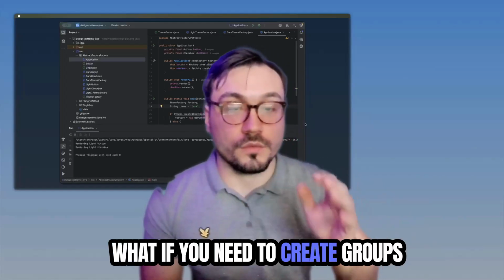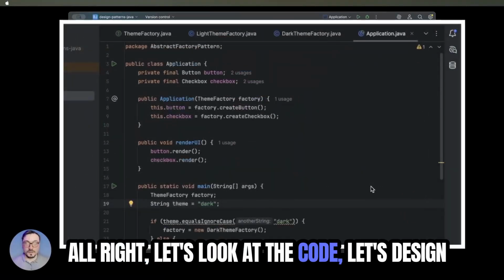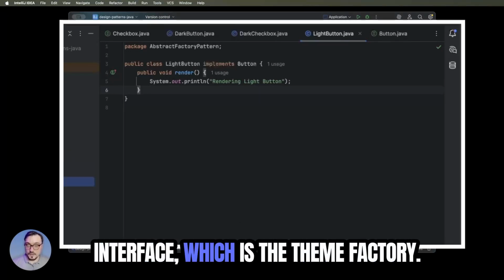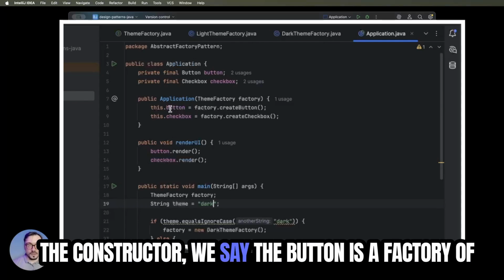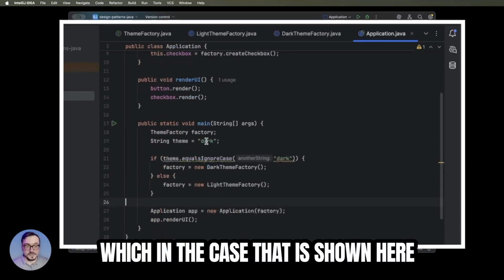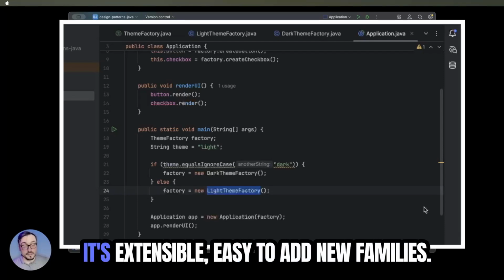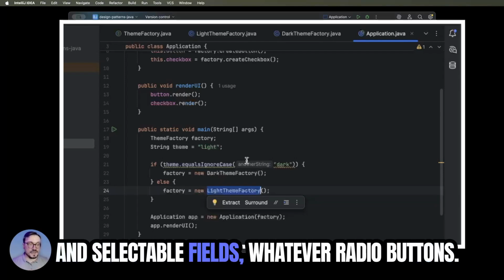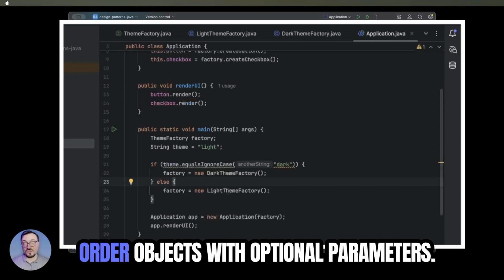Java Design Patterns - Abstract Factory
In this video, we explore the Abstract Factory Design Pattern in Java — a powerful creational pattern used to create families of related or dependent objects without specifying their concrete classes. You'll learn when to use it, how it works, and see a clear, real-world example implemented step-by-step using clean, maintainable Java code.

✅ What you'll learn:

What the Abstract Factory Pattern is

The difference between Factory Method and Abstract Factory

How to structure your interfaces and concrete factories

When to use this pattern in enterprise applications

Java best practices and common pitfalls

Whether you're preparing for a coding interview or sharpening your software architecture skills, this video is designed to give you both theory and practical implementation.